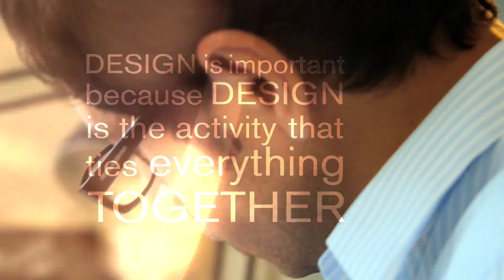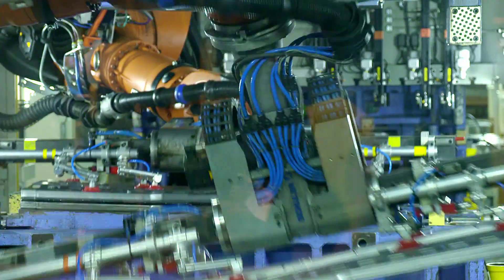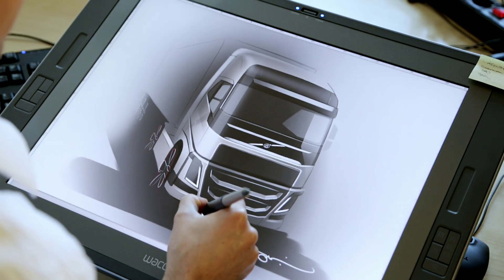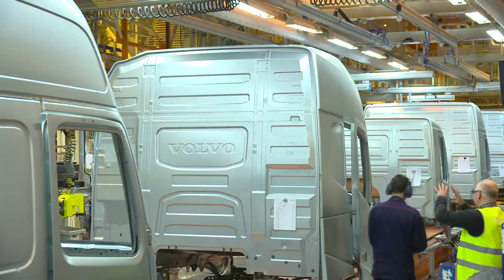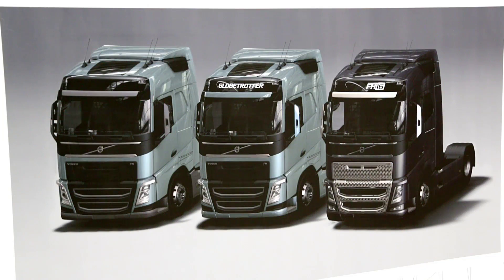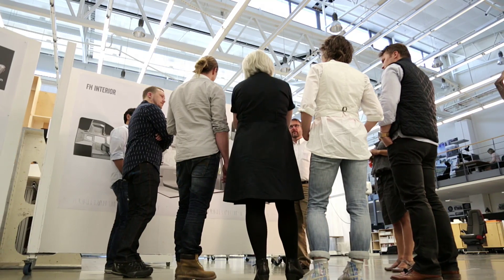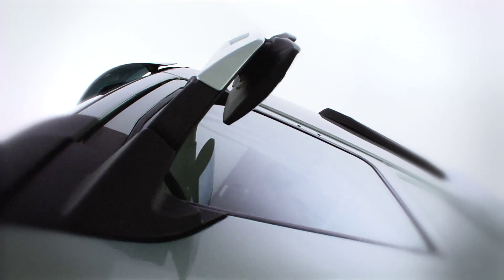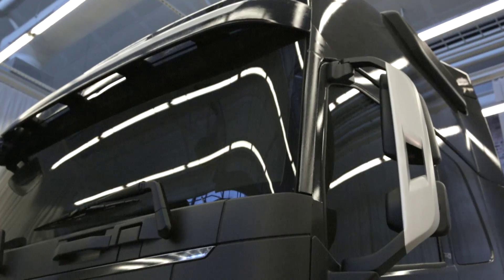Volvo Trucks - Designing the Volvo FH: the challenge of combining function, shape and identity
Truck design is about much more than just picking out attractive colours and shapes. Behind the new, safer, larger and more ergonomically optimised Volvo FH lies a significant design challenge. "Coming up with solutions where design and function go hand in hand was one of our most important tasks," says Rikard Orell, Design Director at Volvo Trucks. Here you can learn more about the challenging design process behind the new Volvo FH.